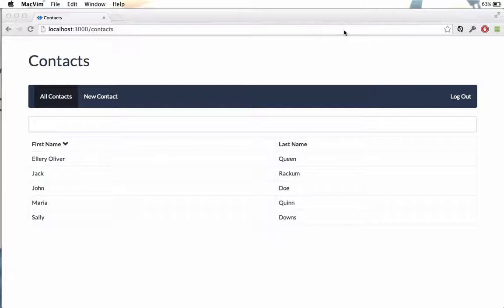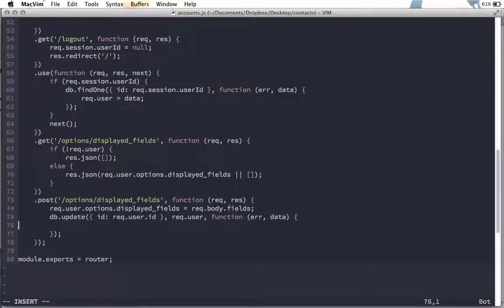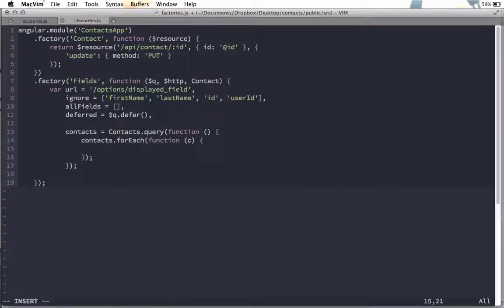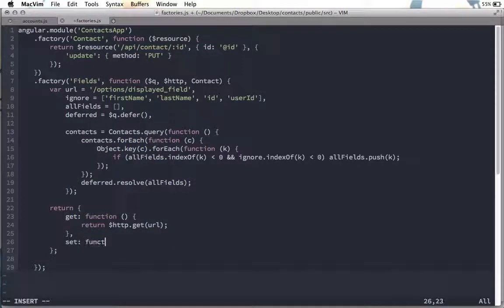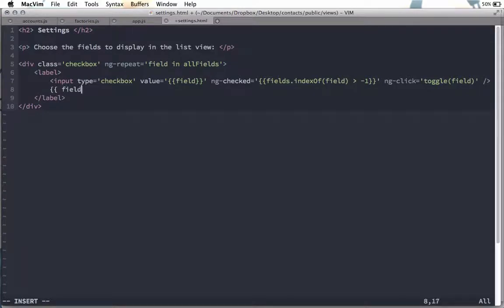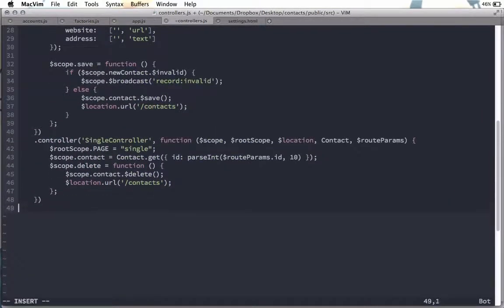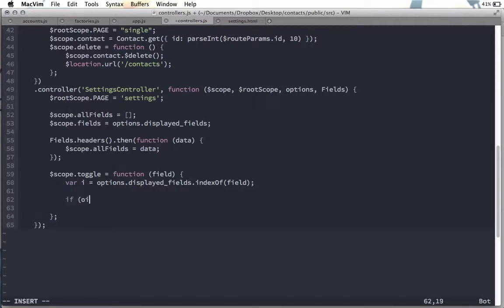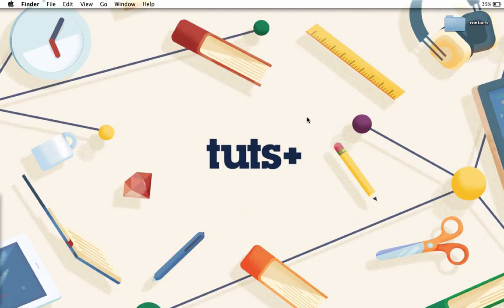▶ Building a Web App From Scratch With AngularJS 3 3 Adding Settings YouTube 720p